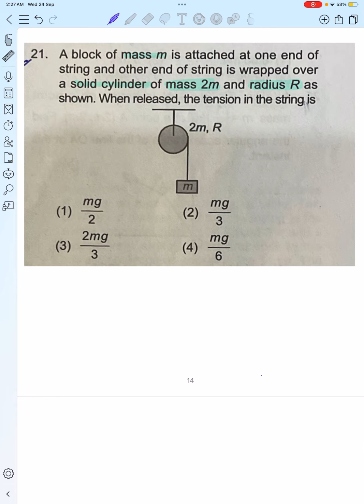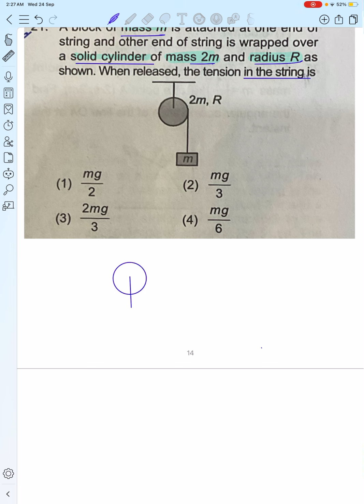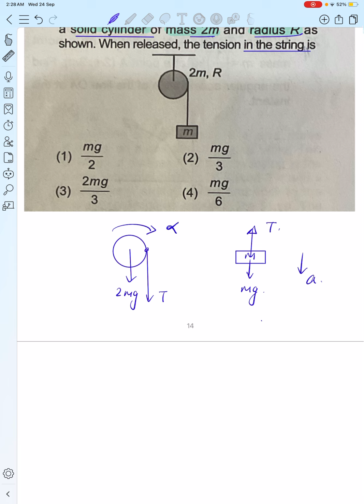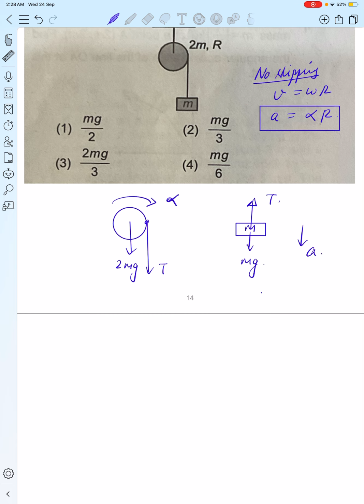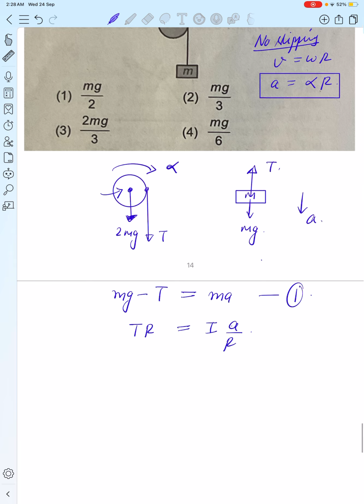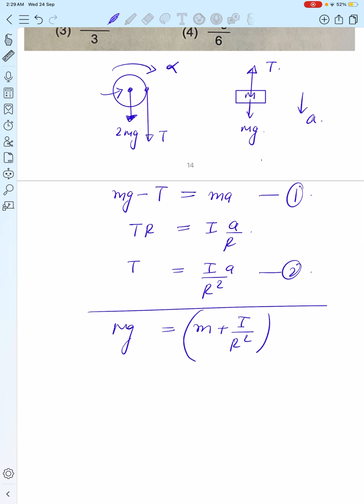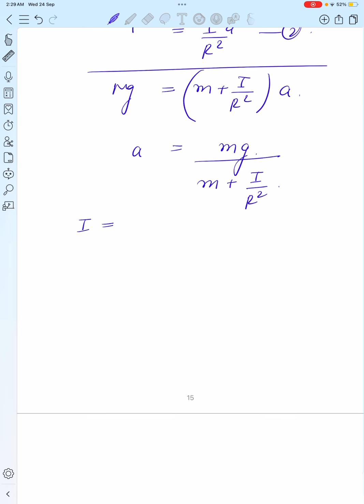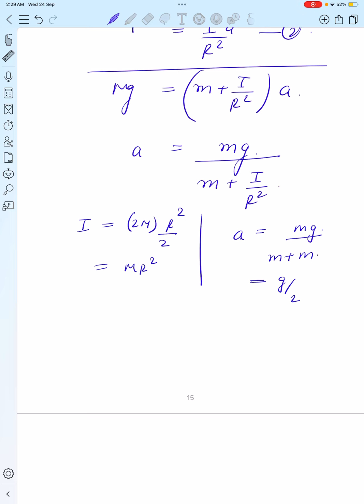Pure Rolling |Physics Problems